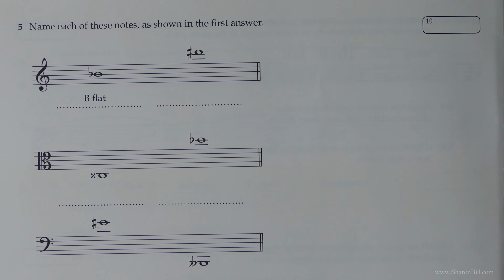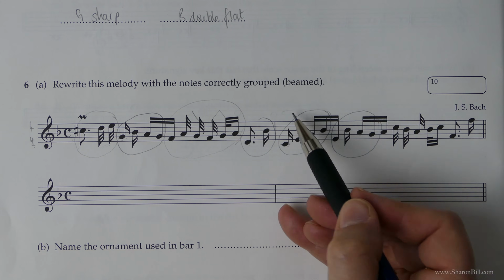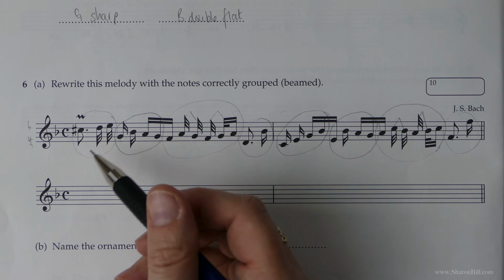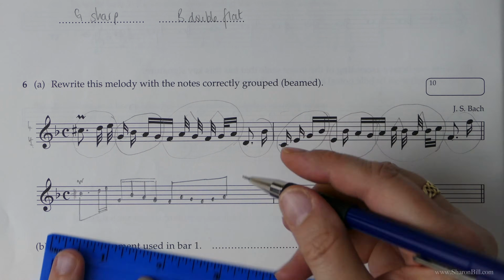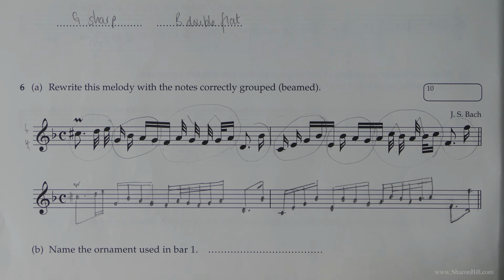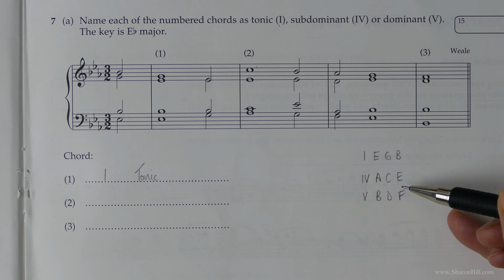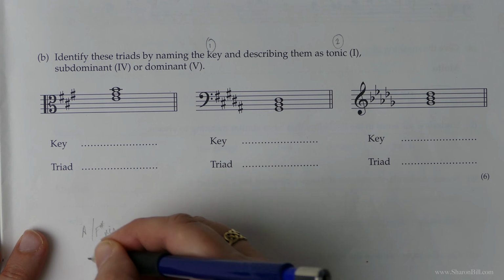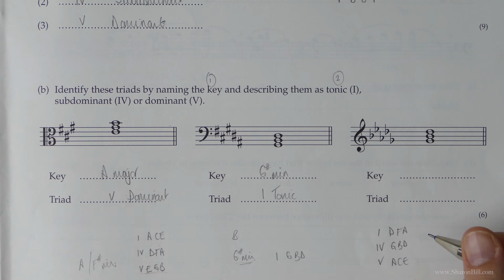ABRSM Music Theory Grade 4 Past Paper 2016 B Part 3 with Sharon Bill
Welcome to my Music Theory Tutorials. In this music theory lesson I work through the second section of ABRSM Grade 4 Past Paper B, 2016. I continue to explain how to thoroughly read and answer each question, showing you how to achieve top marks in your ABRSM Music Theory Exam.

How to Take Your ABRSM Music Theory Exam - Grades 4 and 5